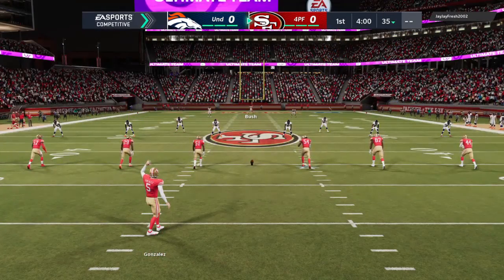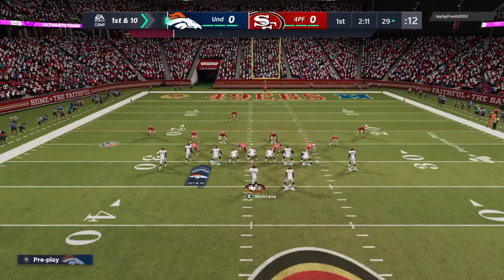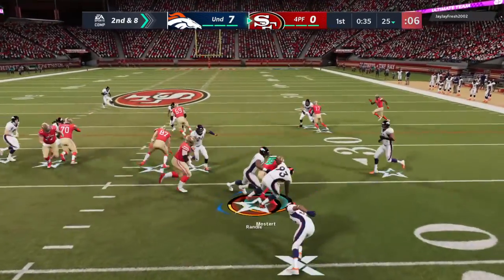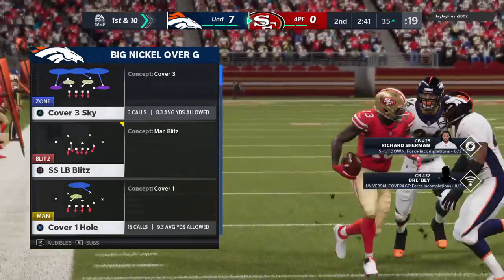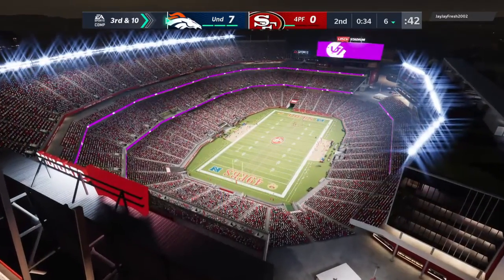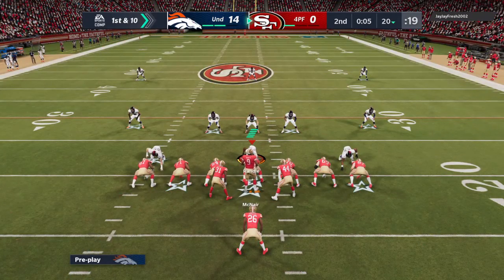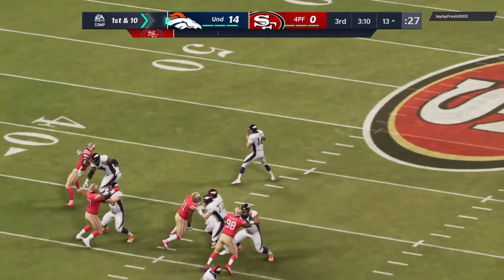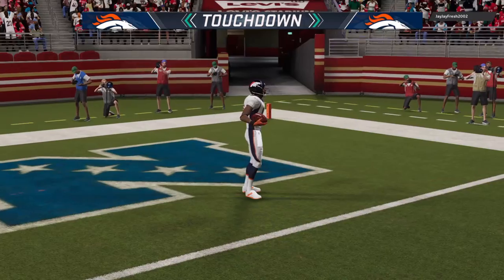Madden NFL 21 Weekend League Game! Ed Reed Gets a 1-Handed Pick!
Weekend League Game